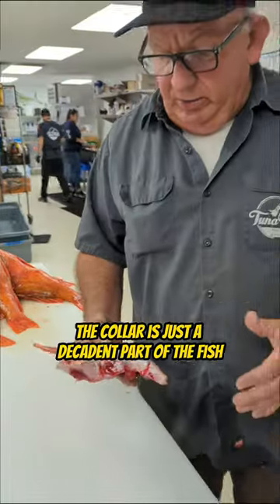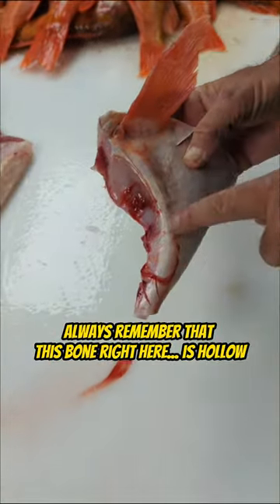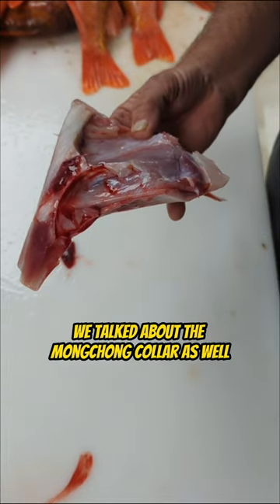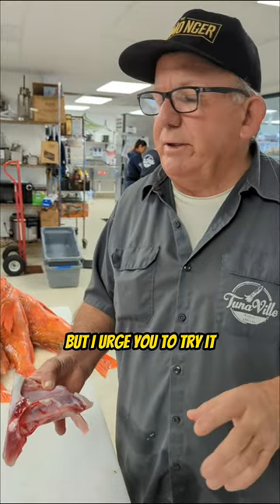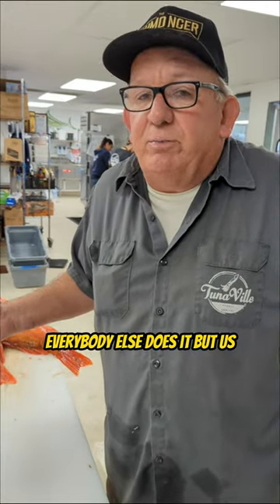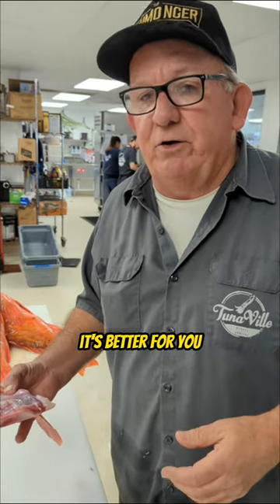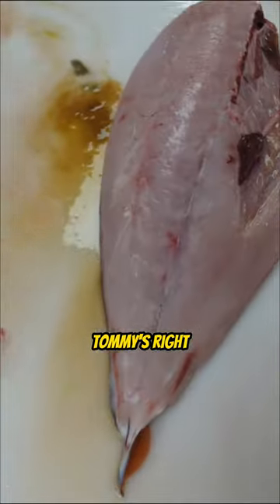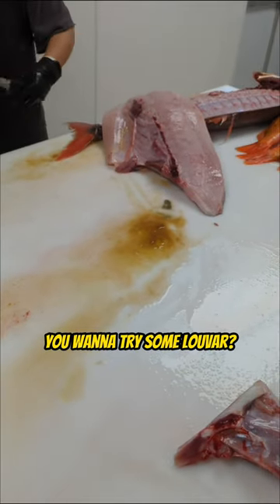Louvar Fish Collar! Eat the Whole Fish.